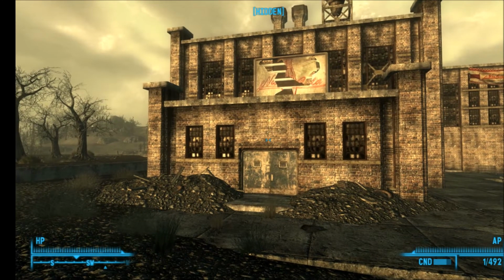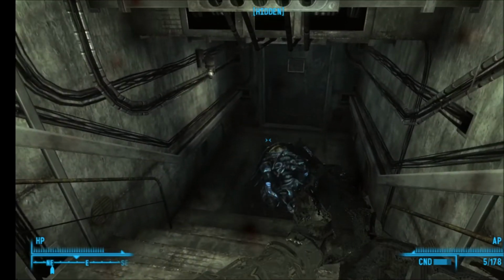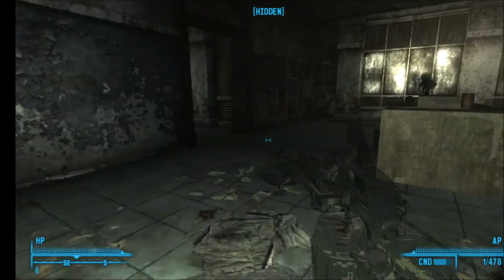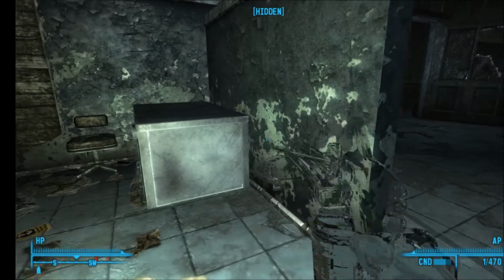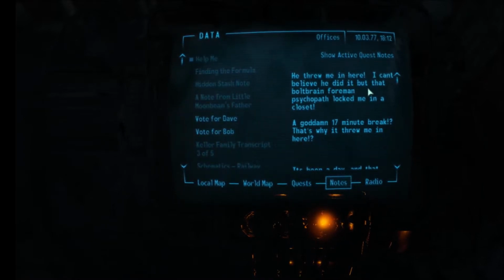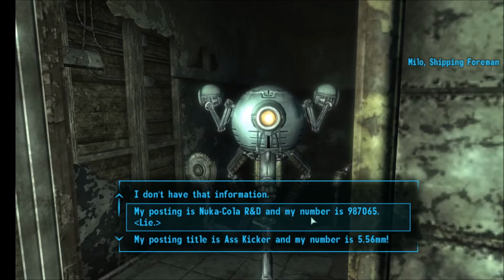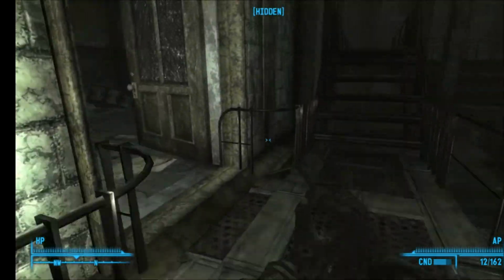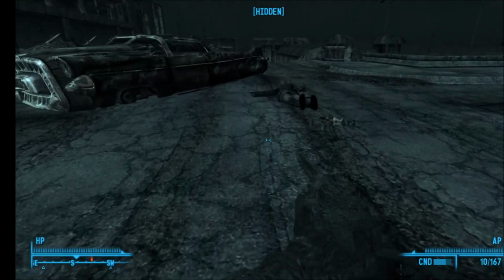Fallout 3 Part 32: Nuka Cola Bottling Factory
Welcome back as we head off in search of more Nuka Cola Quantum.

Members:
Slacker_E
Granny Gamer
Clinton Seamen
From The Geek Den
Gamester Dad
Truflat
Alicia ThickaThanASnicka
Cynical Siege
Expressions Gaming
TopCat Gaming
Lyrical MoonRaven
From Within Gaming
ZombieGames_YoutubeChannel
the searching
The GamePlay Couch
Parahore-27